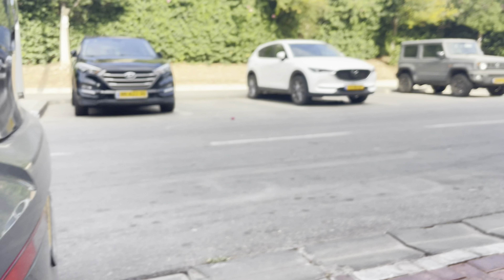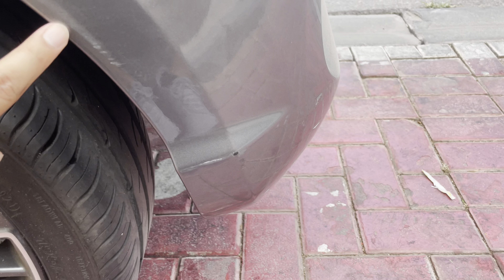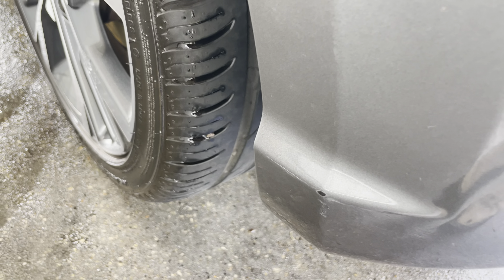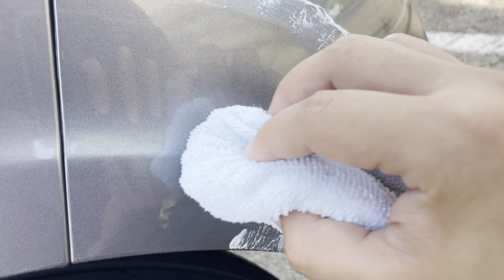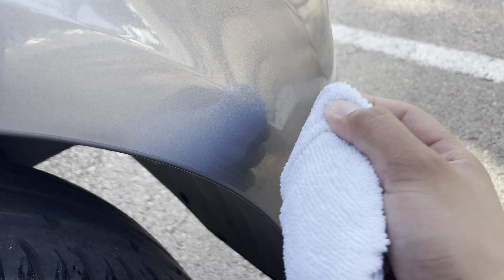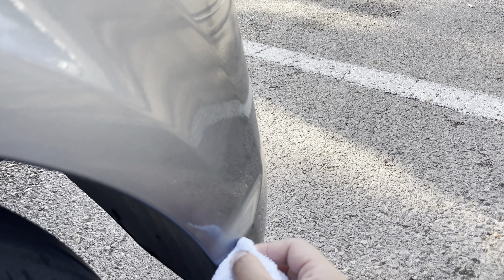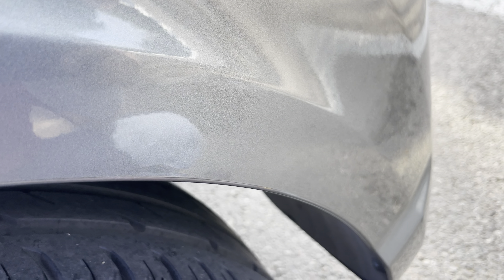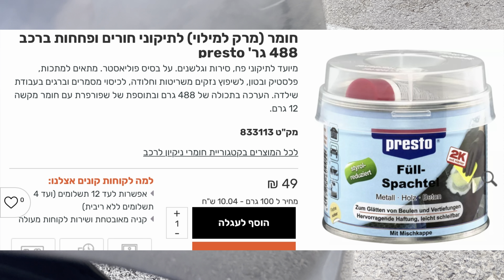Meguiar’s Scratch x How to use